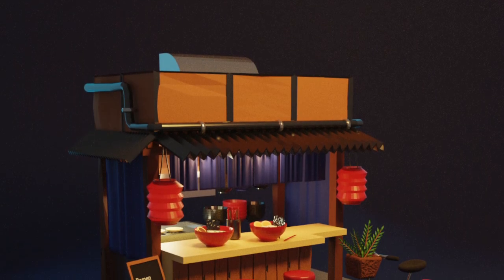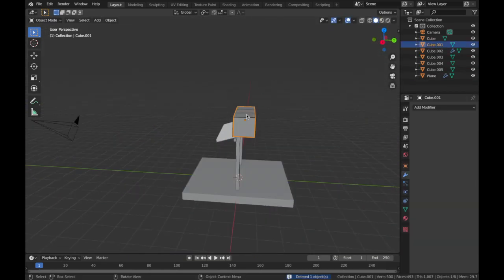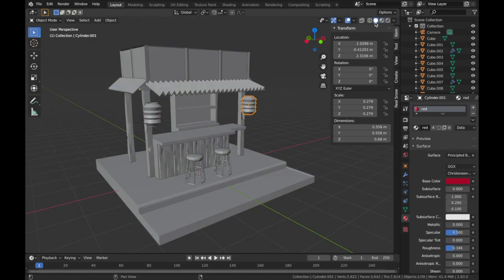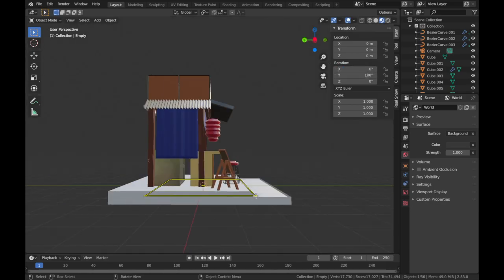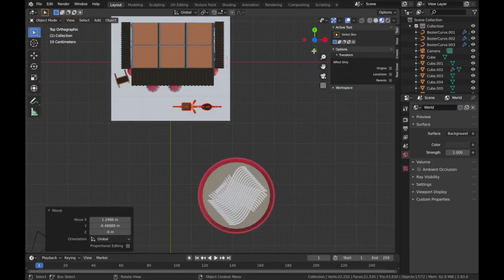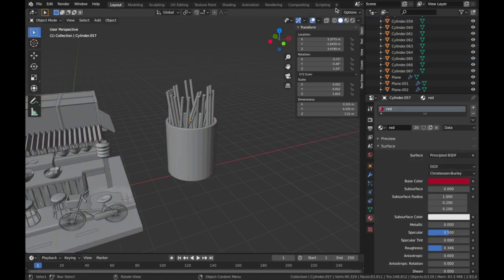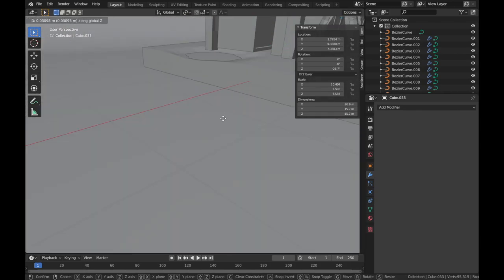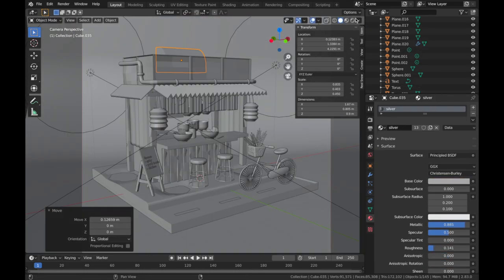Japanese Ramen Shop in Blender 2.8 with Commentary - Low Poly 3D Modelling Tutorial / Timelapse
Hey guys this week I'm doing something different - my first tutorial video with commentary! Evidently, I was a bit nervous in my first voiceover... do forgive. Hope you like the style and design of this little Japanese ramen shop - who doesn't love a bowl of hearty soupy ramen on a rainy foggy night??
Think Blender is too hard to learn for you? Click here and think again:
I have no prior design background, so hopefully my video can inspire you to learn Blender from scratch too :))